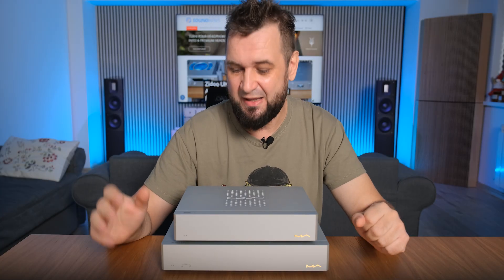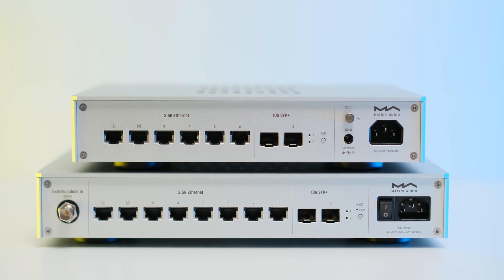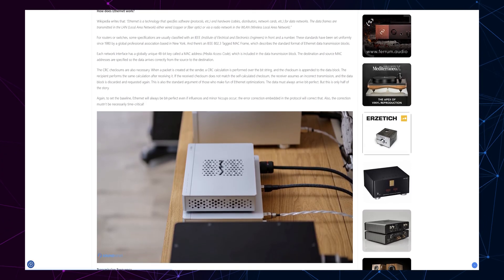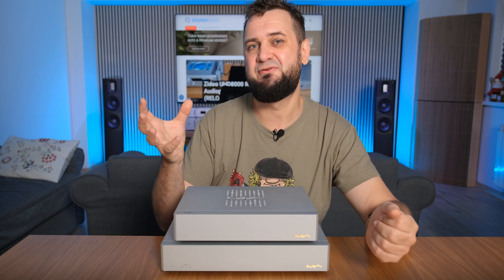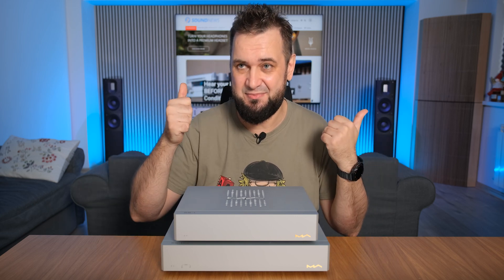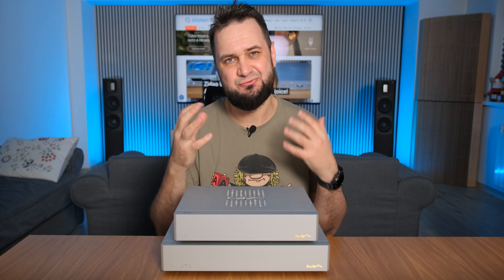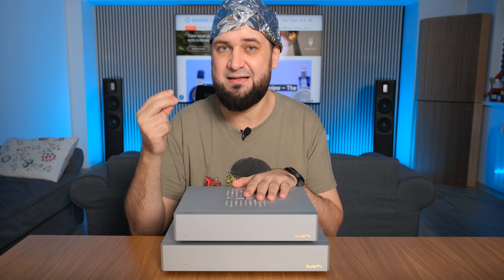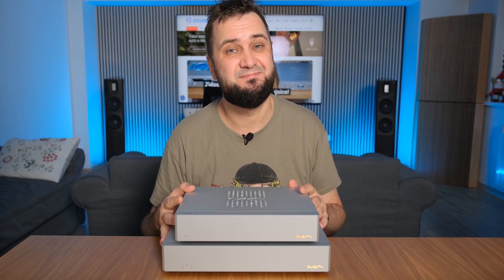Can Bits Do Beats? - Matrix Audio SS-1 & SS-1 PRO Ethernet Switches Review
00:00 - Intro
01:21 - Build Quality
01:58 - Controls & I/O
02:58 - Under Their Hoods
04:41 - Learn Everything About Ethernet
05:16 - Sound Impressions
07:25 - Matrix SS-1 Impressions
09:54 - Matrix SS-1 PRO Impressions
11:34 - Why does the SS-1 PRO perform better?
12:35 - Moving to Streaming Media
13:34 - Tin Foil Hat ON! (Cascading)
14:38 - Wrapping Up!